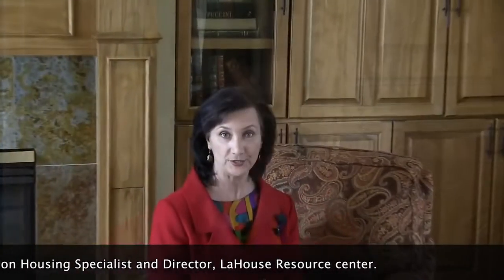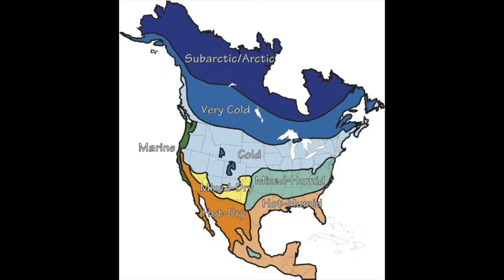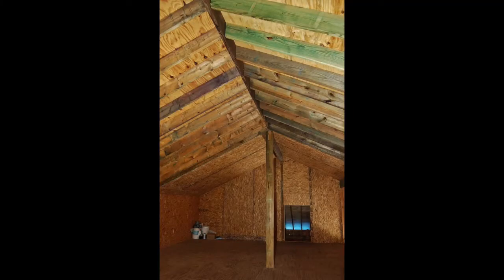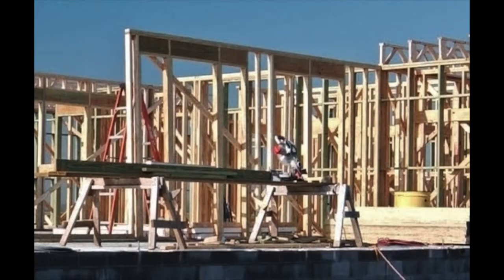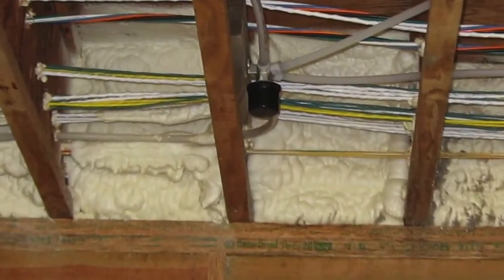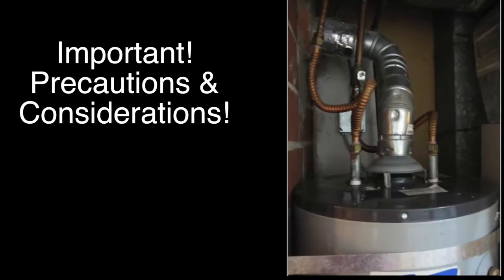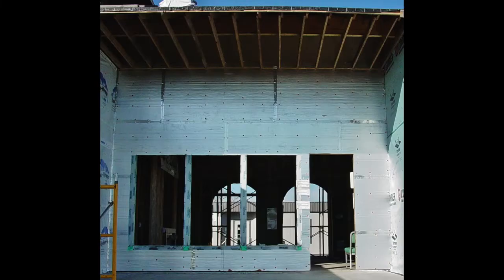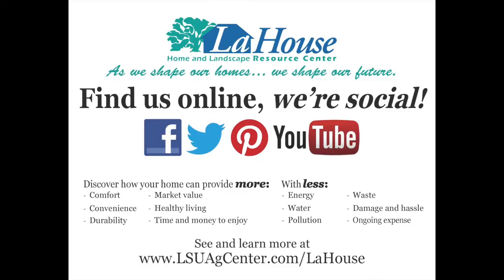LaHouse Enhanced 2x4 Framing Building System